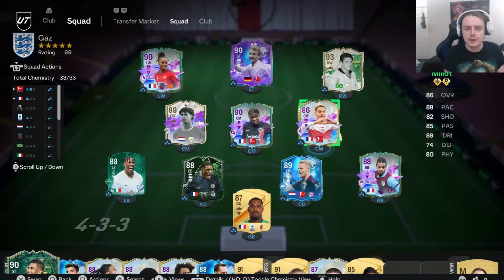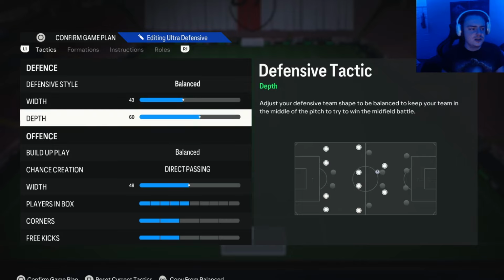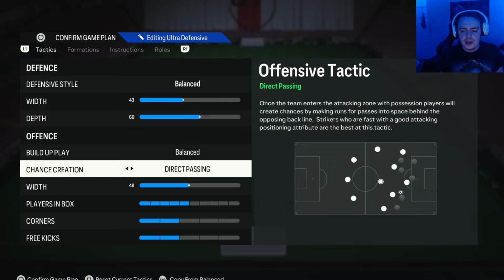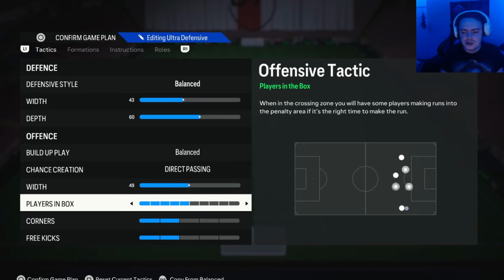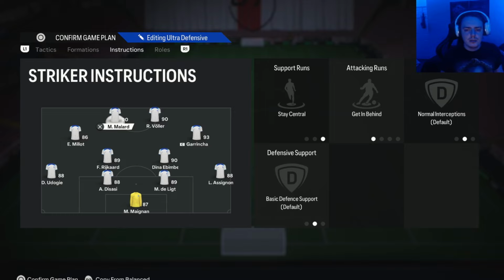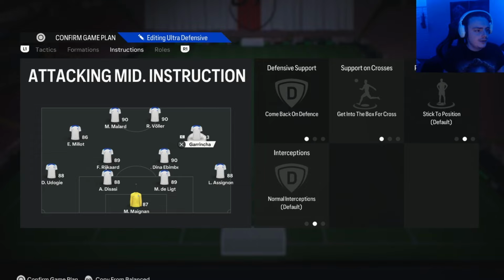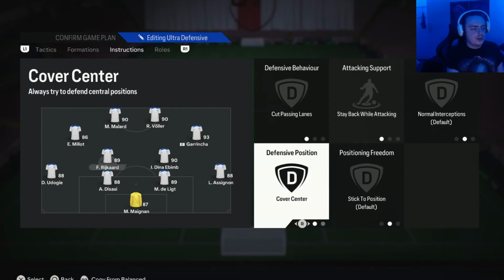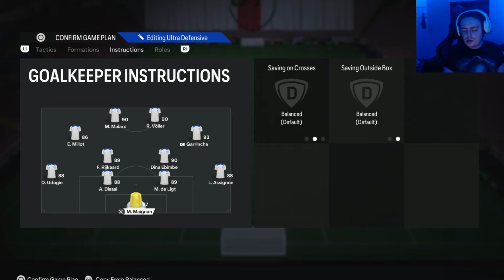4222 is INSANE😳✅️ Best Custom Tactics & Formation in FC24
In this EA FC 24 ultimate team video we look at the new best meta starter formation, custom tactics and player instructions in FUT 24. These 4-2-2-2 custom tactics are the most op in FIFA 24. My top 1% 4222 is so good after patch and is updated.

video topics:
best formation and tactics
best fc 24 tactics
ea fc custom tactics
fc 24 best custom tactics & formation
fc 24 custom tactics 4222
best 4222 tactics fc 24
ea fc 24 formation & tactics
post patch custom tactics ea fc 24
fc 24 custom tactics after patch